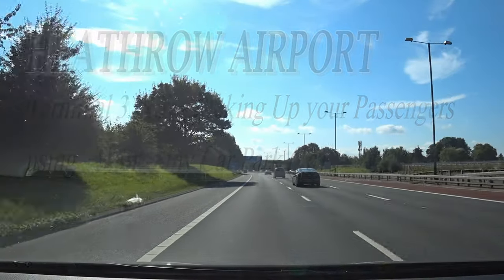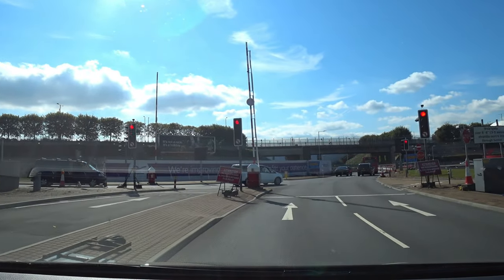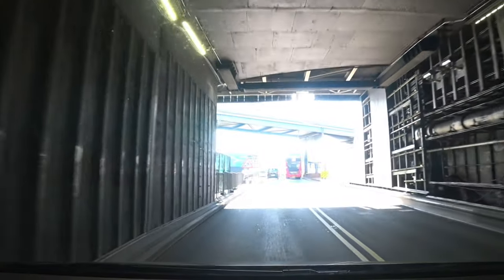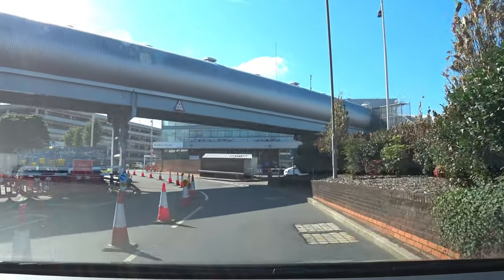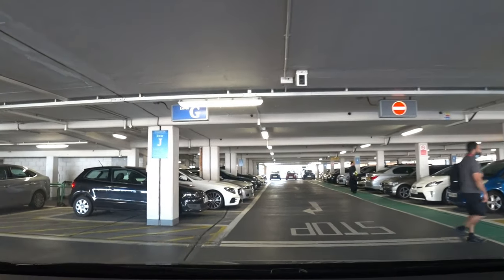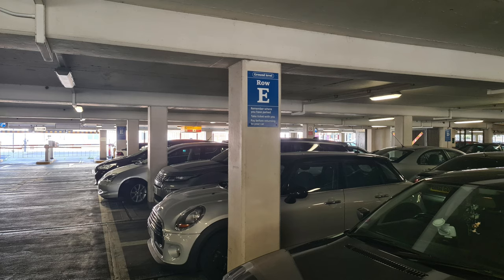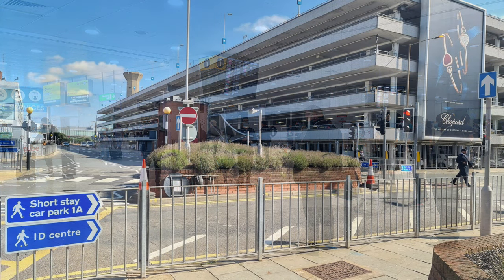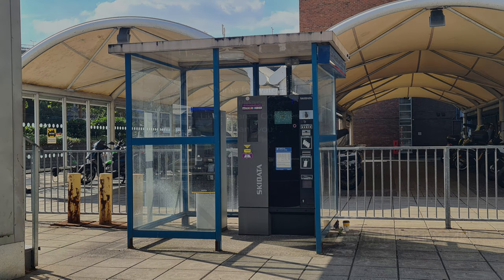Heathrow - Terminal 3 (T3) - Picking Up Your Passengers Using - Car Park (1A)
This (4K) Video is with (Voice-Over) and is Very Detailed to help you navigate yourself into
Heathrow (Car-Park (1A)
Car-Park (1A) is ideal for Picking-Up Passengers from Terminal 3 (T3) ((ONLY))
You also will find this useful for people in a wheelchair as it is all on One Level walking across to the Terminal (No Lifts or Stairs) BE ADVISED: DO NOT Use this Car-Park if WEATHER is Bad!